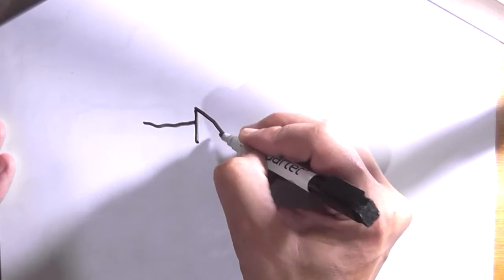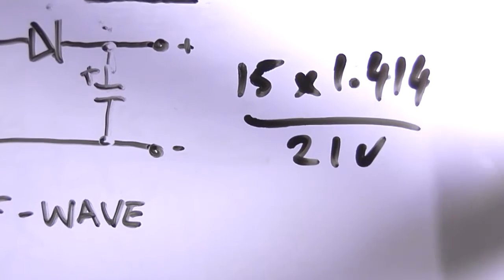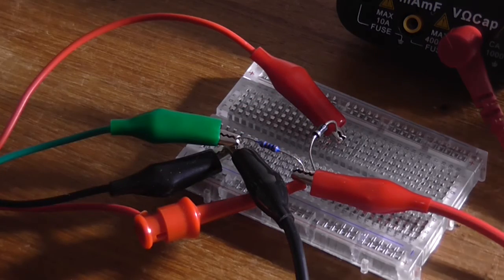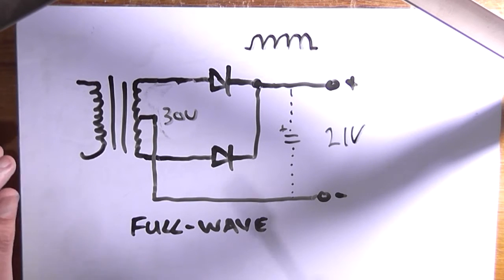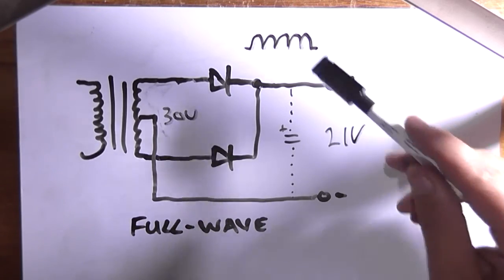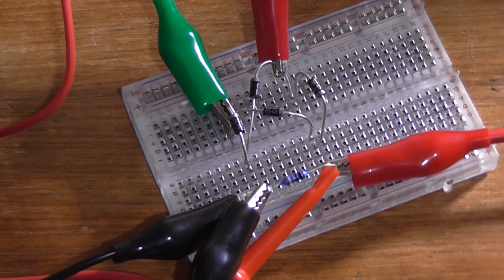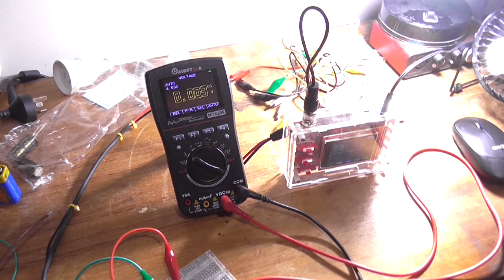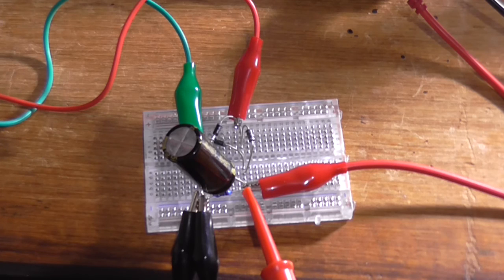Electronics Fundamentals: AC to DC Rectification & Filtration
In this video, I explore the three main types of DC rectification circuits. Enjoy!